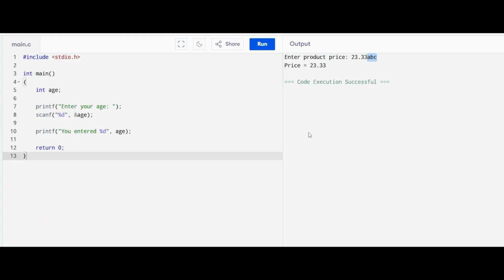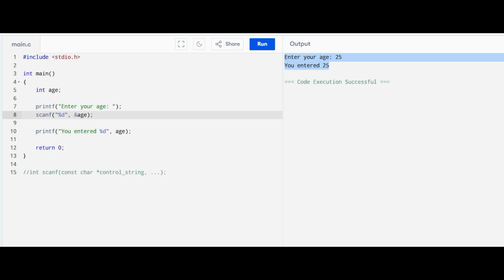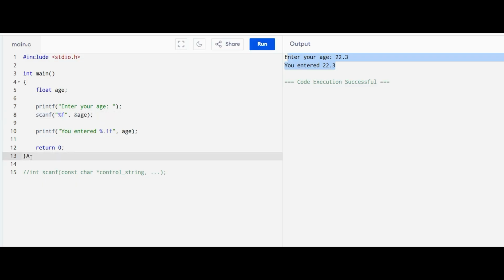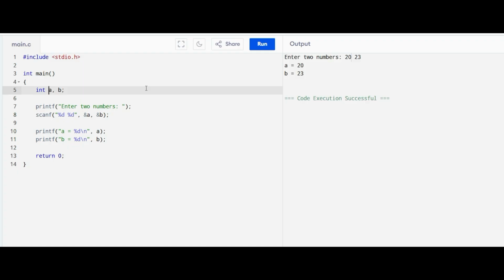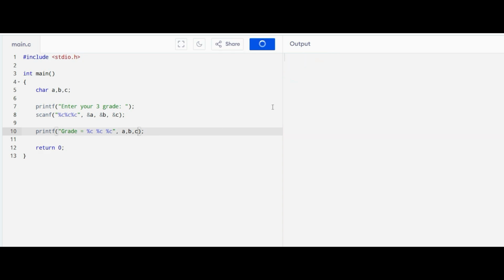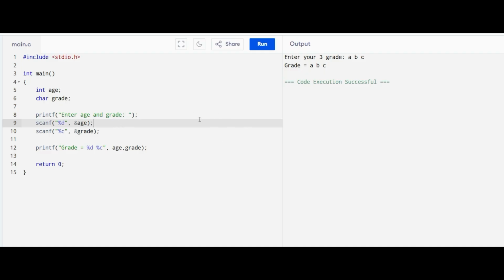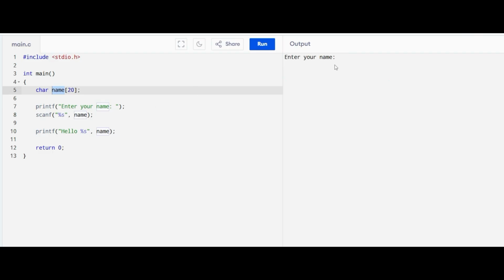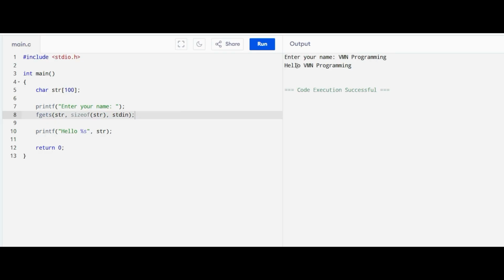VTU- Programming in C Class 13 Console I/O| scanf() Function in C Programming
Learn the **scanf() function in C Programming** with detailed explanations and practical examples.

In this video, we cover everything you need to know about `scanf()`, including format specifiers, reading integers, floating-point values, characters, strings, full sentences, scansets, field width modifiers, and advanced input techniques.

Topics Covered

✅ Introduction to `scanf()`

✅ Function prototype and return value

✅ Format specifiers (`%d`, `%f`, `%c`, `%s`, `%u`, `%o`, `%x`)

✅ Reading integers and floating-point numbers

✅ Reading octal and hexadecimal values

✅ Reading characters using `%c`

✅ Reading strings using `%s`

✅ Reading full sentences using scansets

✅ White-space handling in `scanf()`

This video is useful for:

* VTU Students
* Engineering Students
* BCA / BSc Computer Science Students
* Beginners learning C Programming
* Placement and Interview Preparation